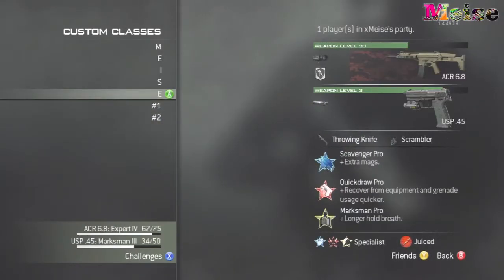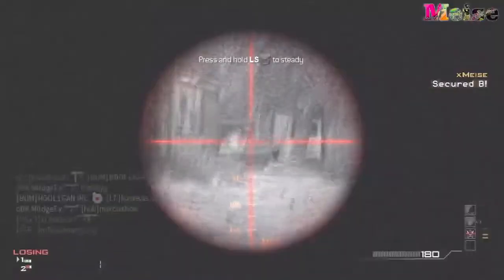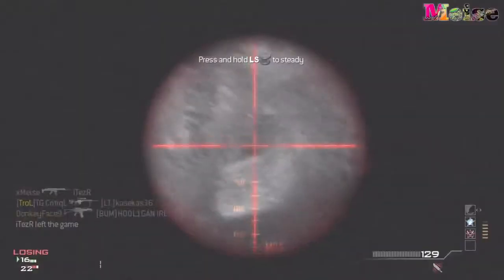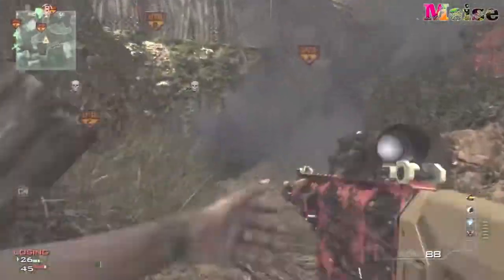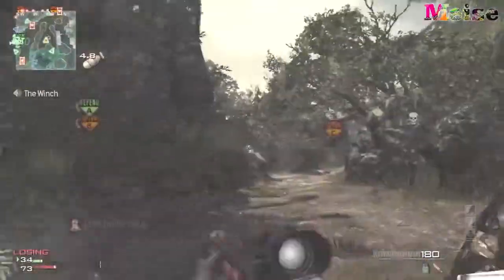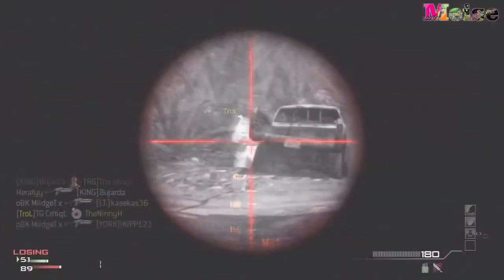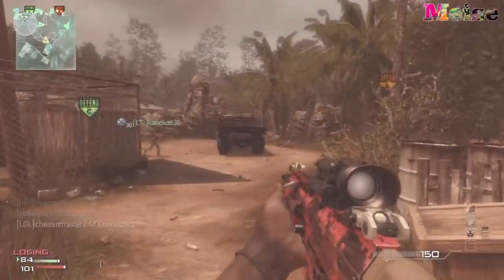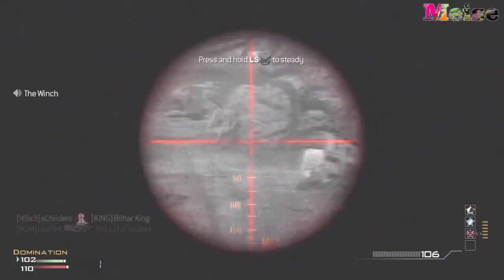You Say, I Play! - Thermal ACR MOAB - 51-6!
Oh my days, when I got this guys I was absolutely pumped! Please drop a comment with what class you want to see next!

If you want to post up the next class please follow this format :
Primary- ACR (Thermal)
Secondary - USP (Silencer)
Lethal - Throwing Knife
Tactical - Jammer
Perk 1 - Scavenger
Perk 2 - Quickdraw
Perk 3 - Marksman
Strike Package - Specialist
Death - Juiced

Enjoy this monster gameplay guys!
Me-is-e